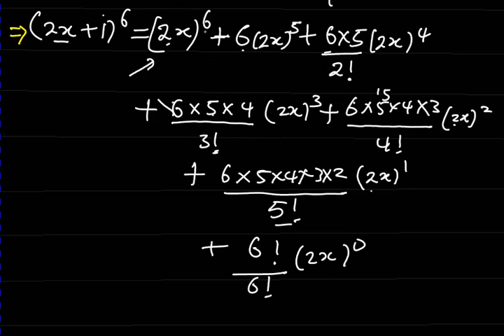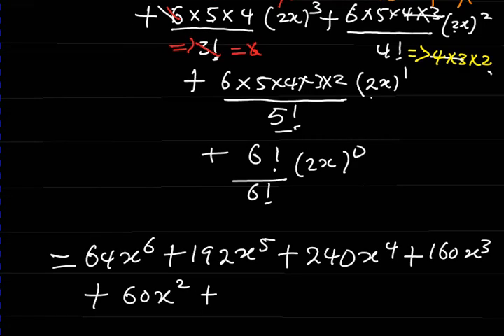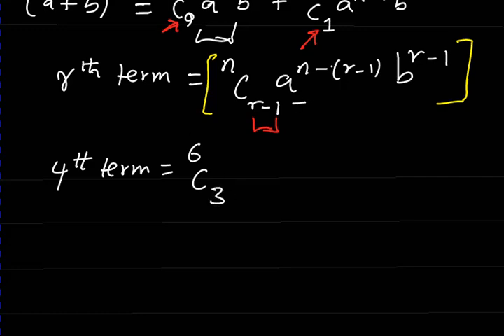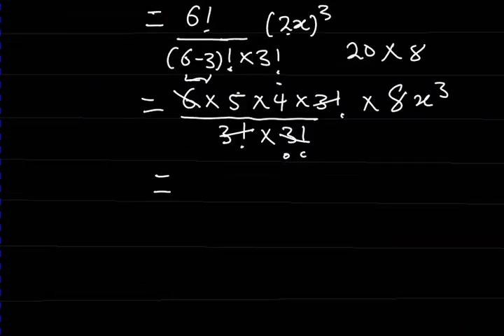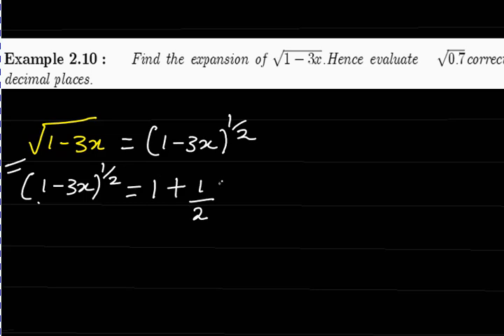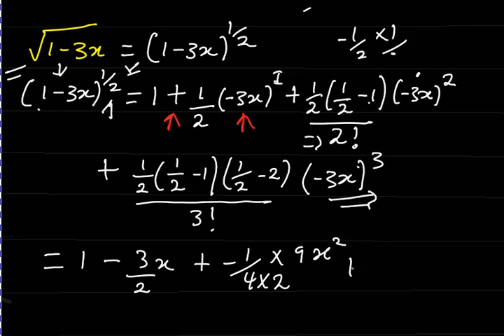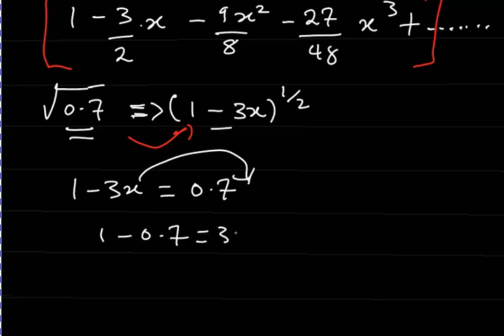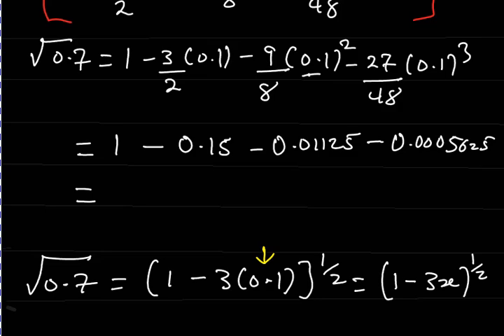Binomial Expansion Problem2